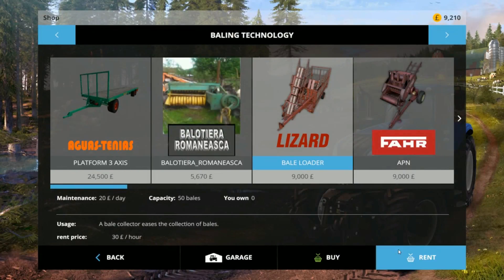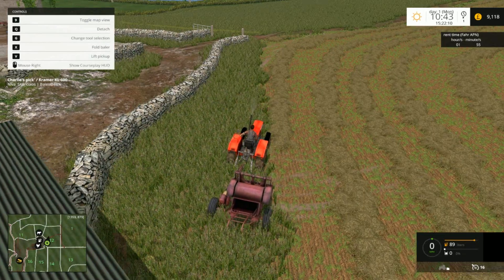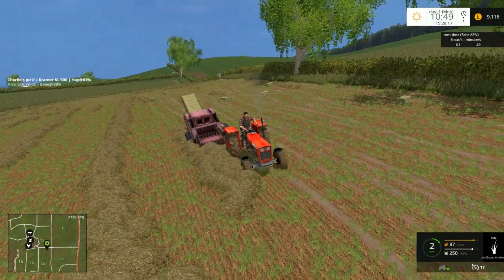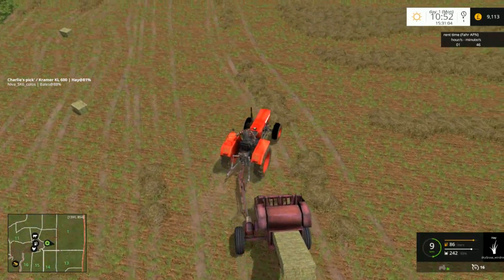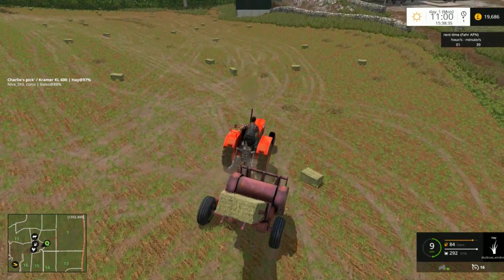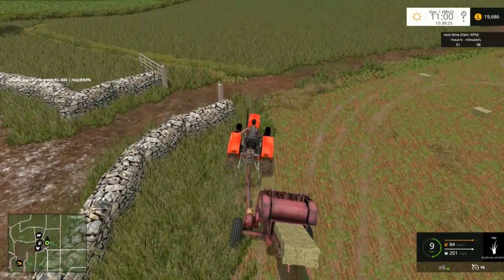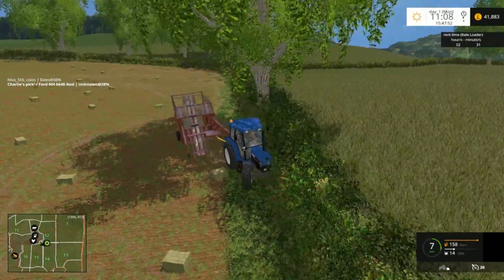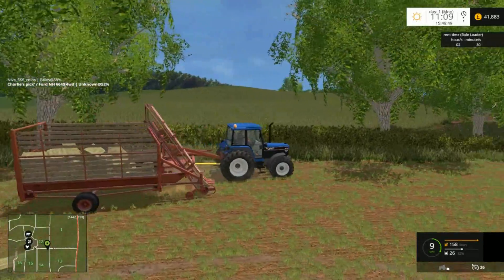old classic farming on Mulroy bay V2 EP2 fs15 Baling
Thank you for choosing Charlie's Pick's for this video
Today we continue our new save game on Mulroy Bay on hard mode for that bit more of a challenge
I hope you enjoy  this new series